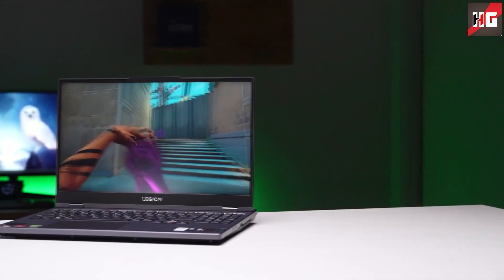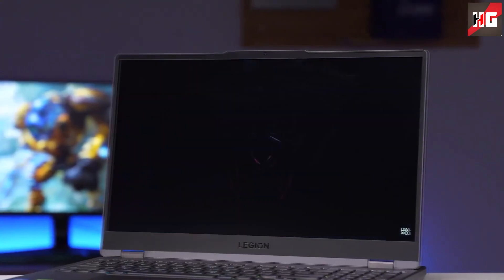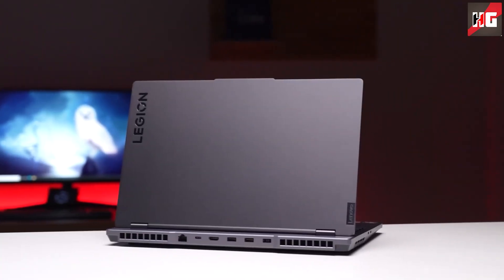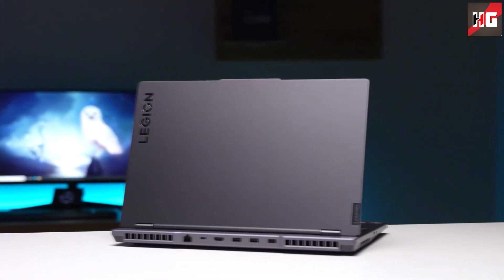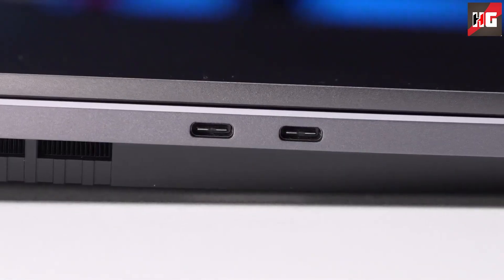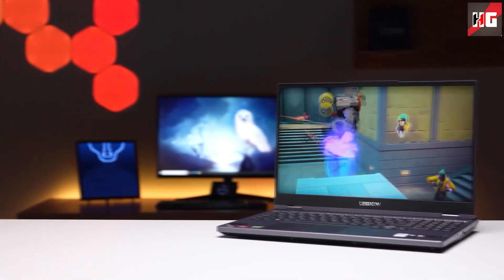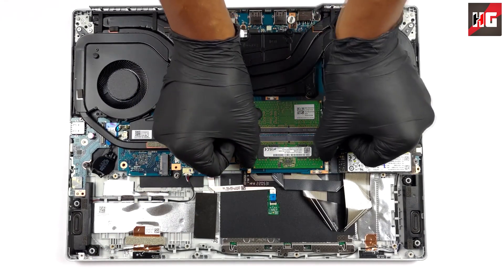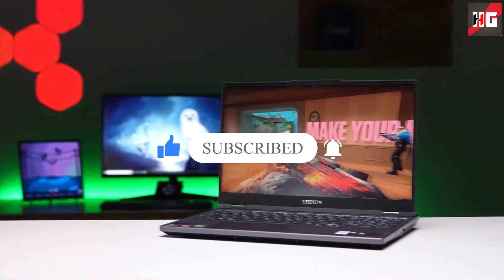Lenovo Legion 5 - Ryzen 7 6800H & RTX 3060 The Best Lenovo Laptop of 2023 so far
I have reviewed the most powerful RTX 3060 laptop and it performed really great. If you have any questions, please leave them in the comments section

Lenovo Legion 5 Pro Ryzen 7 6800H
(Windows 11 Home/16GB/1TB SSD/Nvidia RTX 3060/165Hz)

Lenovo Legion 5 Pro Ryzen 7 5800H

Lenovo Legion 5 Pro 12th Gen Intel i7-12700H
Best Thin and powerful Laptop for Content Creators
👉Buy From here - Vivobook Pro OLED 14 👈
(Ryzen 7 5800H/16GB RAM/512GB SSD/RTX 3050/90Hz 2.8K OLED)
Asus Vivobook Pro 15
(Ryzen 7 5800H/16GB RAM/512GB SSD/GTX 1650/144HZ)

Lenovo Legion 5i 12th Gen Intel i7-12700H
(Windows 11 Home/16GB/512GB SSD/Nvidia RTX 3060/165Hz)

Lenovo Legion 5  Ryzen 7 5800H

Lenovo Legion 5 Pro 12th Gen Intel i7-11800H Sting Ray White Color

My Setup
Laptop : Lenovo IdeaPad Gaming 3 Ryzen 5 5600H GTX 1650, 512gb SSD, 8GB DDR4 3200MHz, 144Hz
Keyboard: AntSport MK1200 60% Layout, Otemu Red Switches
Monitor: LG 24LF45 - 24inch, HD(720p), IPS, 60HZ
Mouse: Dell MS116 1000 dpi
Mic Boya BYM1 lavalier mic
Amazon Basic 50 inch Tripod
Pibox USB Hub
Mic Fifine K669B Condenser Mic

Channel:- TCH WRLD

Share Alike 4.0 Attribution License and comes under fair to use policy but a credit to
owner is required

Timestamps
0:00 Intro
1:25 CPU Performance
2:49 GPU Performance
3:02 Build quality
3:43 Display
3:55 Keyboard & Trackpad
4:20 Ports
4:47 Something Important here
5:26 Cooling Setup[ & Thermals
6:14 Battery
6:29 Upgrading Options
6:47 Final Thoughts
7:23 Please subscribe guys if you reached this part